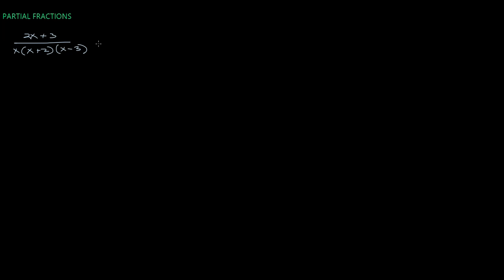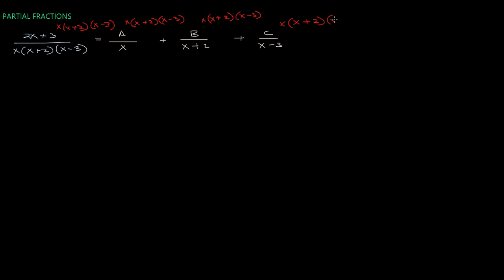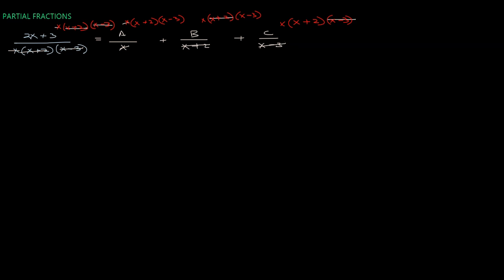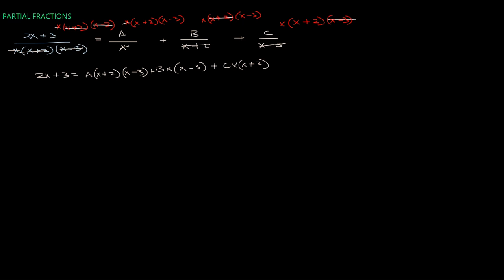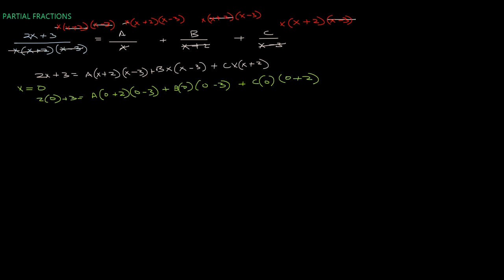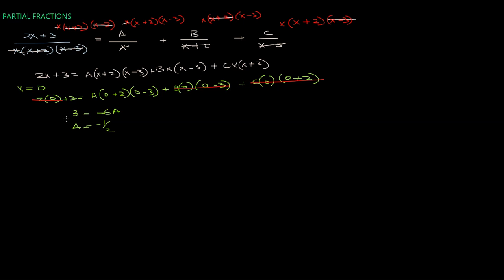Partial Fraction Decomposition Part 2 - denominators with unique linear factors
This is the second video in my series where I reveal the simplest ways to solve complex partial fraction problems. Make sure you watch through the end of this video to see the approach to take using factors of the equation (denominators with unique linear factors)